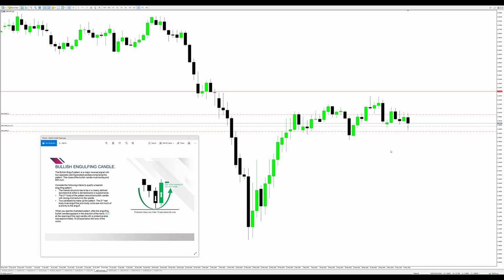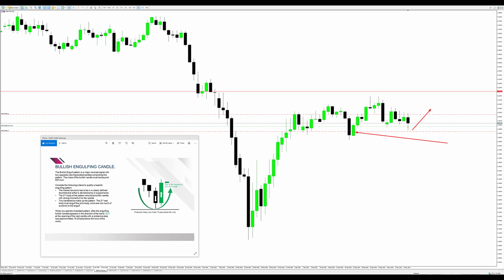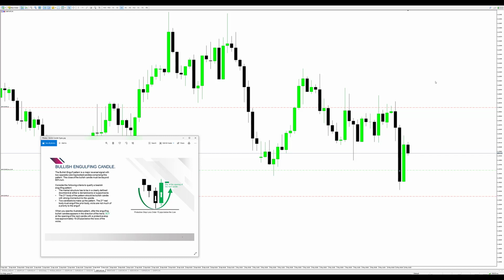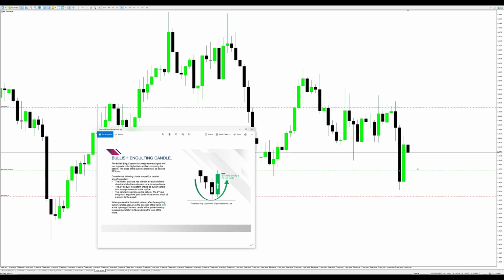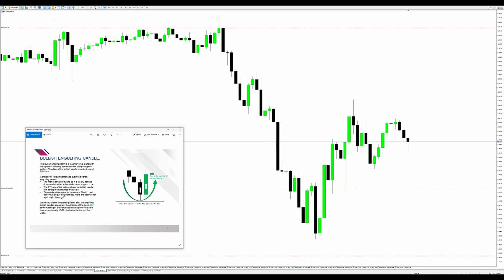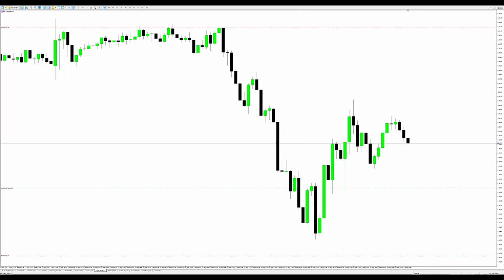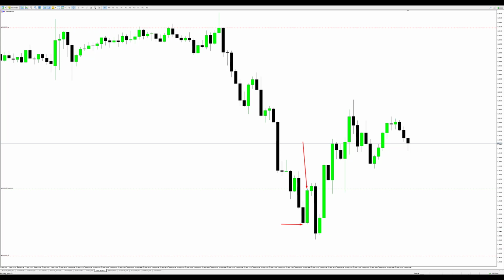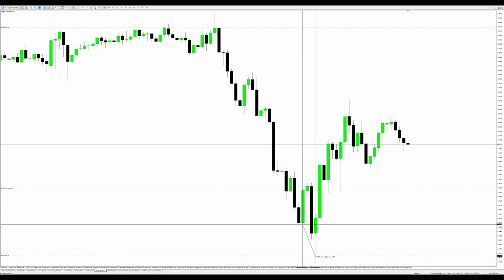Bullish Engulf Trade Example Live Market Trade